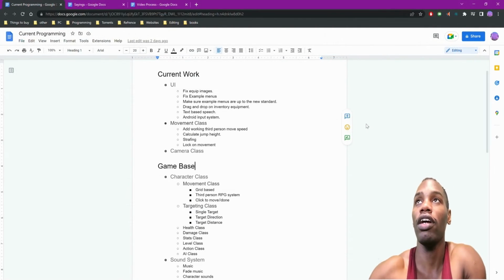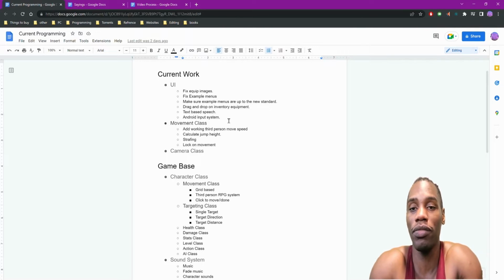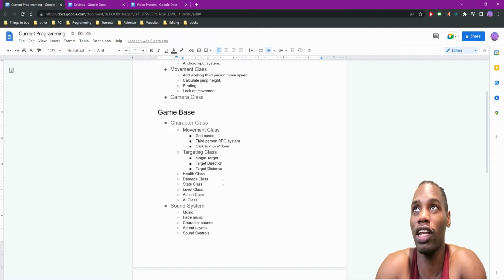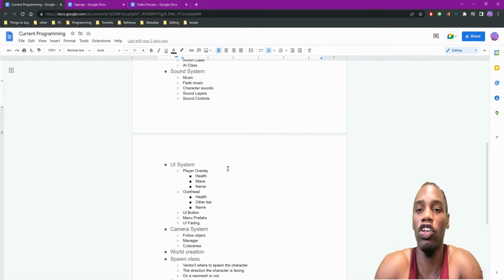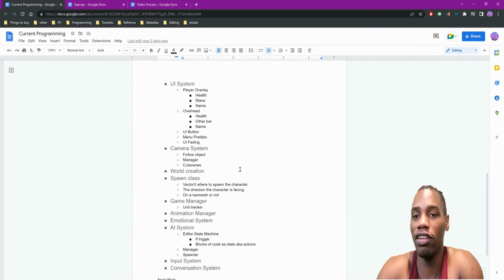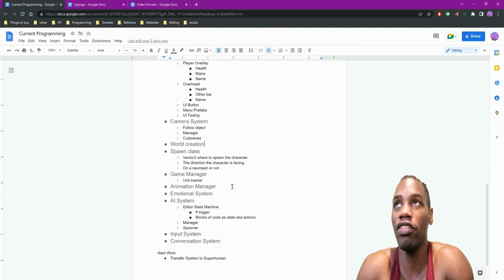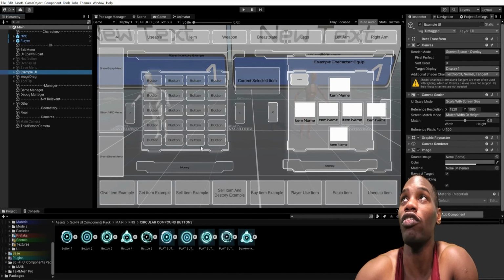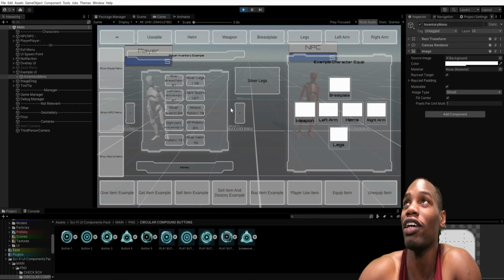ItsJustOneGuy Planning Indie Game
My plans on how to create my own indie studio. To make the projects I want to play.